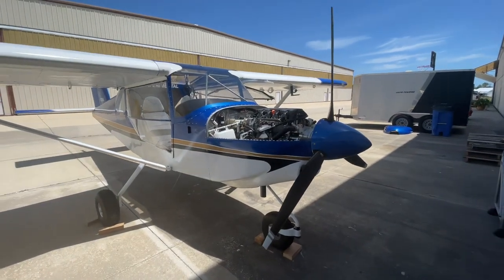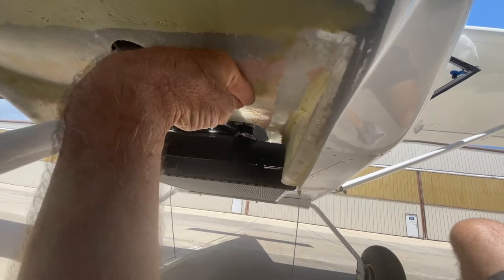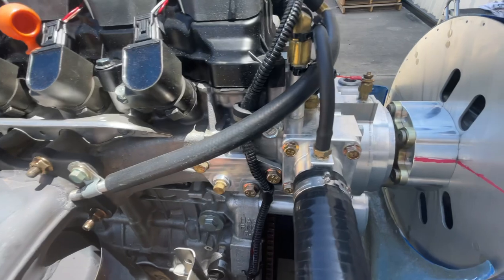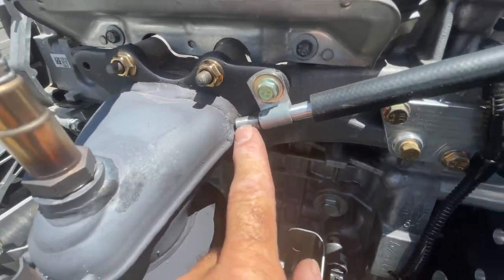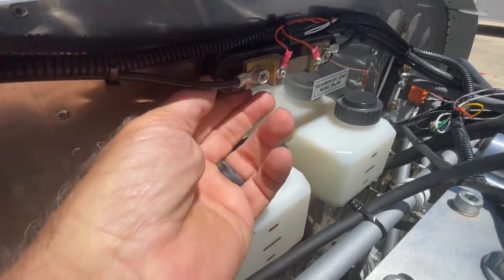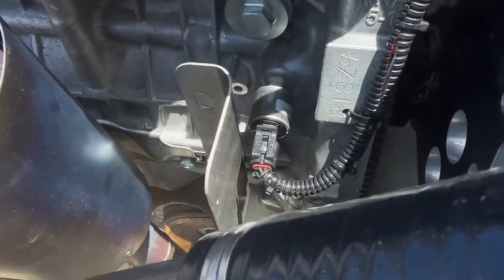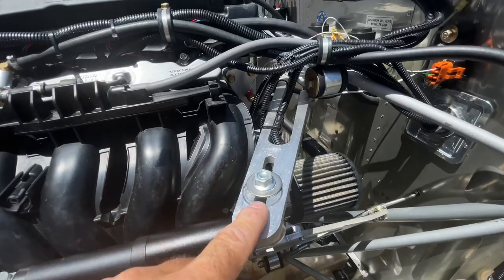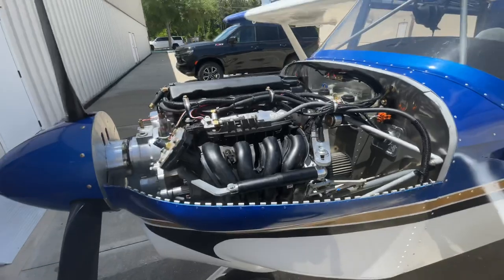Rans Installation- Under the Cowling (Quick & Basic Overview)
An overview of the Viking 150 installation in the RANS S-21. To see in depth installations, you can see our videos on the Viking 150 Installation.